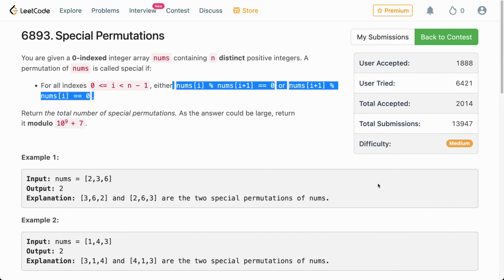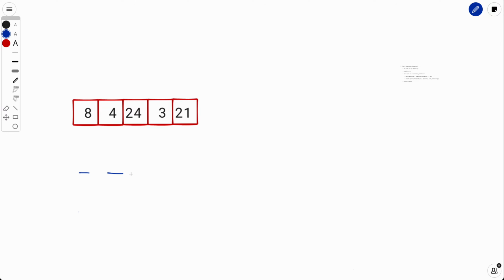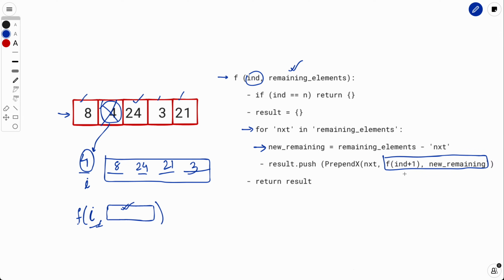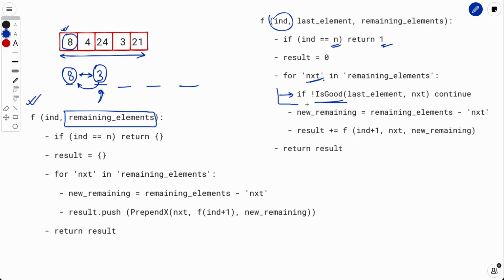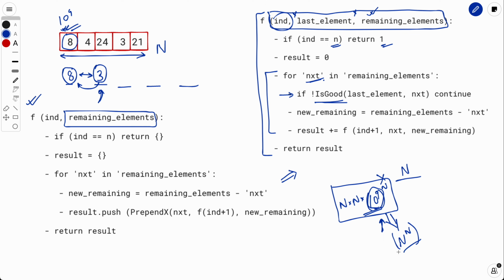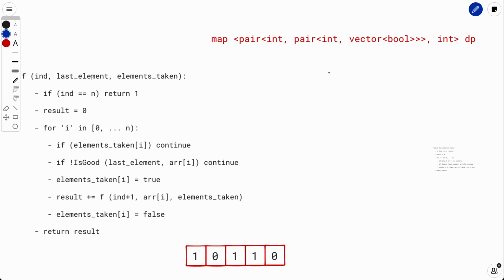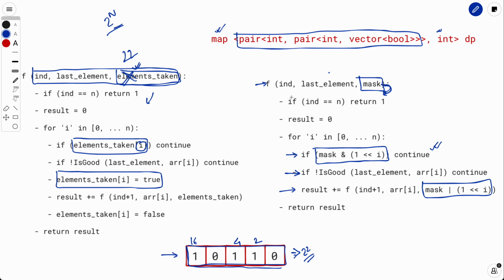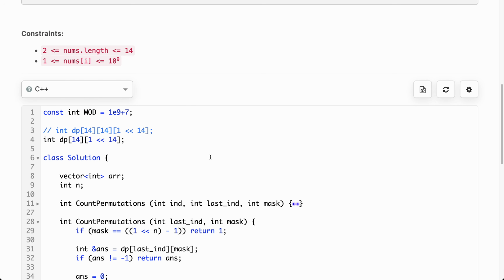Bitmask DP | 2741. Special Permutations | Leetcode Weekly Contest 350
Timestamps -

00:00 - Agenda
01:20 - Problem Description
02:35 - Brute Force Approach
03:35 - Finding all the permutations of an array
07:28 - Finding all the good permutation
11:05 - Time Complexity (Brute Force)
11:40 - Optimizing the Time complexity
14:50 - Optimizing the N^N to 2^N
16:52 - Pseudo code (optimized solution)
18:10 - What "bitmask" is & How it helps?
22:05 - Optimizing the solution further
23:35 - Code Walkthrough